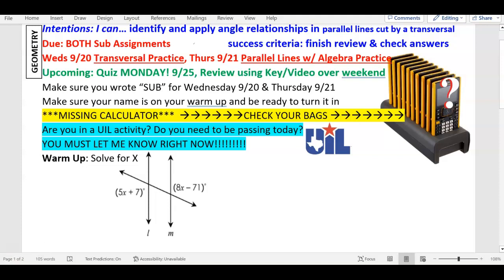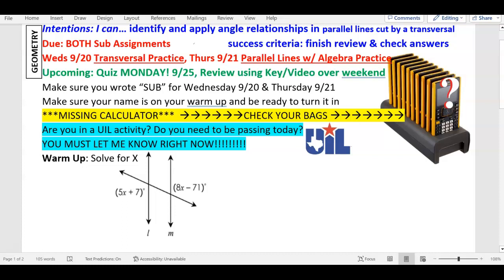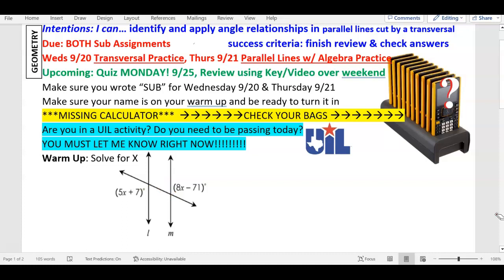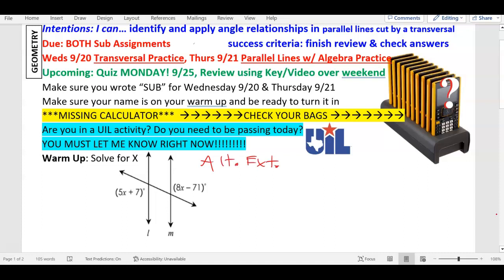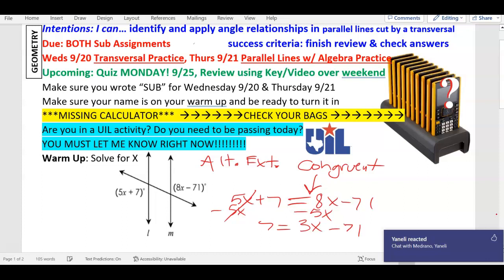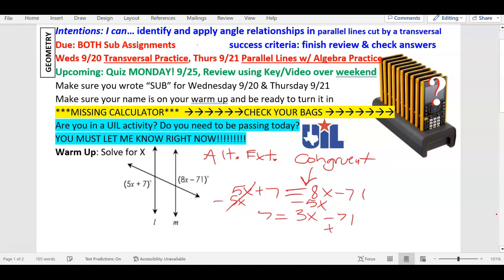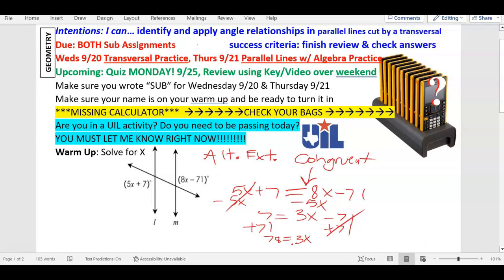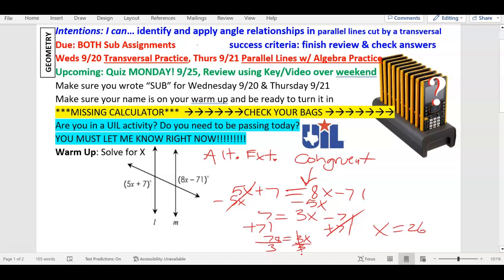9/22/23 Warm Up, Review Quiz 2 Parallel Lines cut by a Transversal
9/22/23 Warm Up, Review Quiz 2 Parallel Lines cut by a Transversal